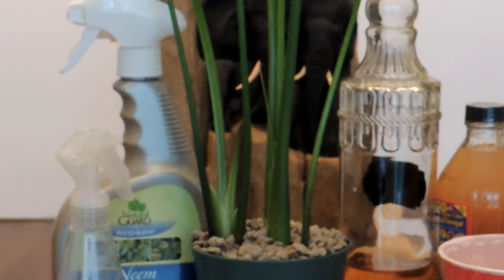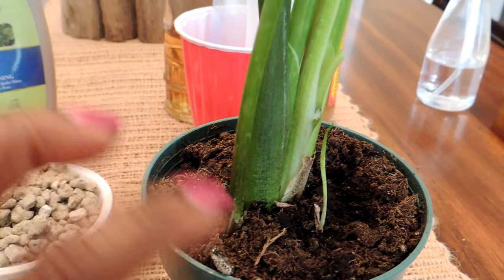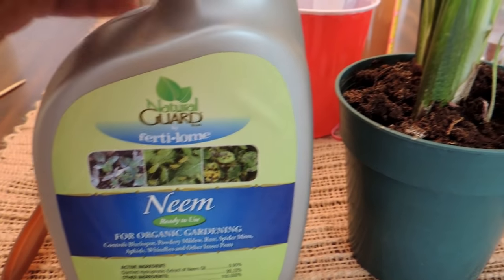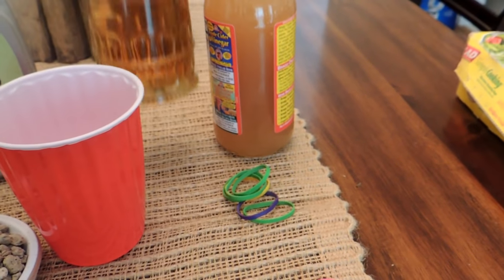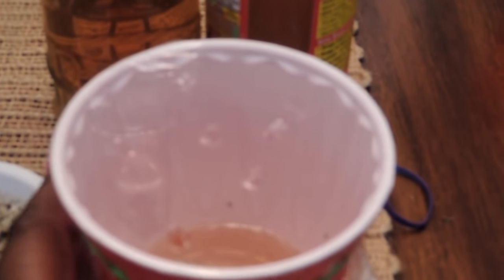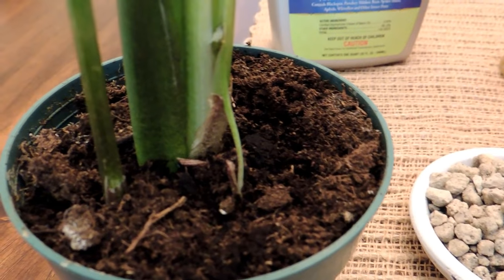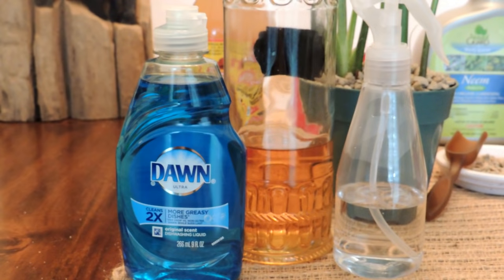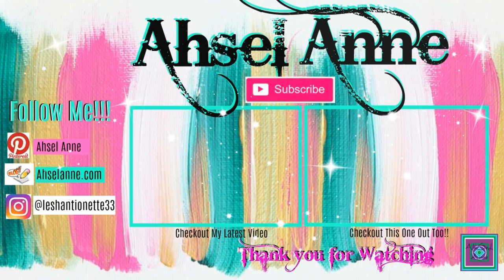How to Get Rid of Gnats in Houseplants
This video will show 4 simple solutions to help rid your houseplants of gnats! These solutions can help get rid of gnats and fruit flies. For instance, using a small cup of distilled vinegar or apple cider vinegar can help control your gnat problem. In addition, Neem oil or pumice stones are also a great solution. Gnats, flying bugs, fruit flies are an annoying little pest that can aggravate you and cause harm to the roots of your household plants.

Volcanic Pumice Stones

Neem Oil Spray

Spray Bottle